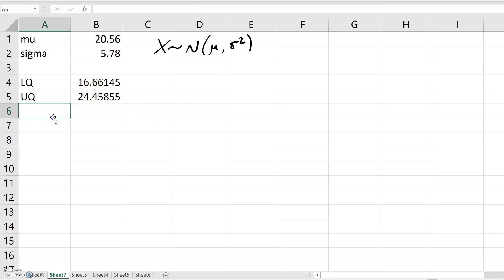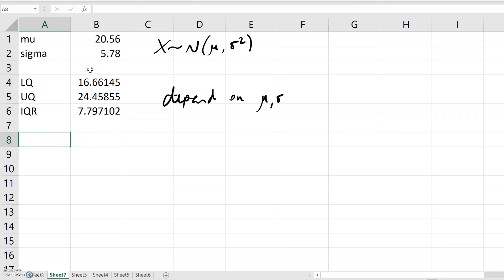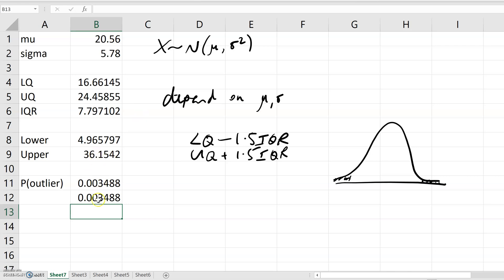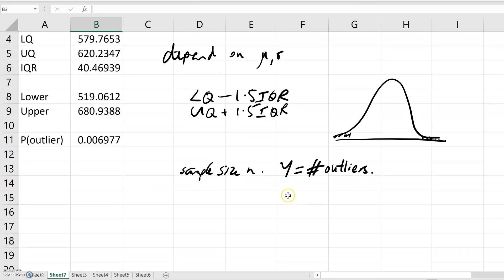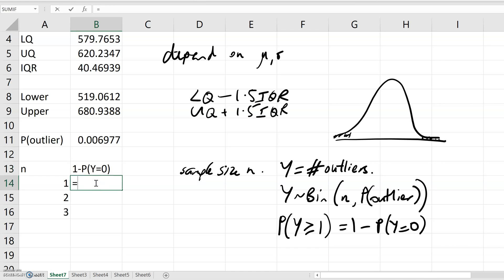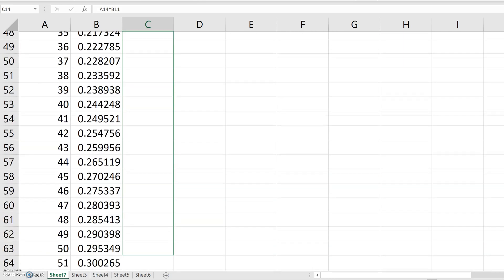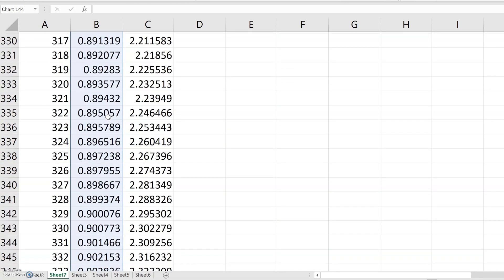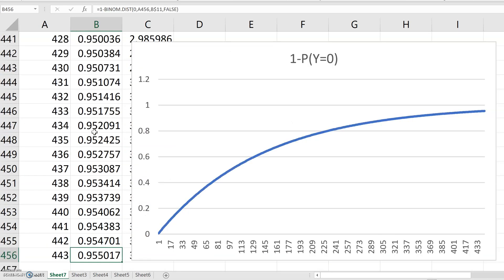Outliers in a normal sample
This video combines outlier classification, properties of the normal distribution, and of the binomial distribution, to enlighten us on the likelihood of at least one observation in a normally distributed sample being classified as outliers.